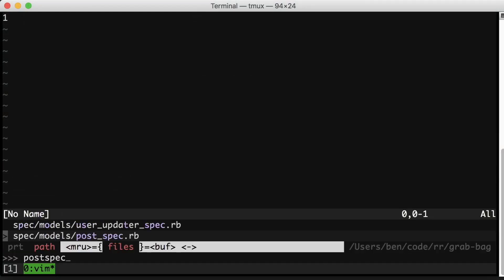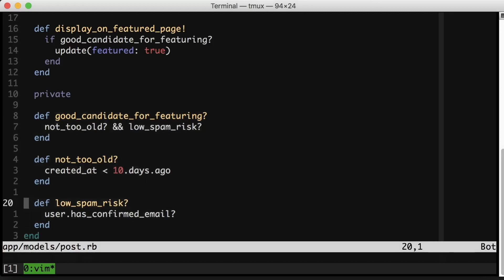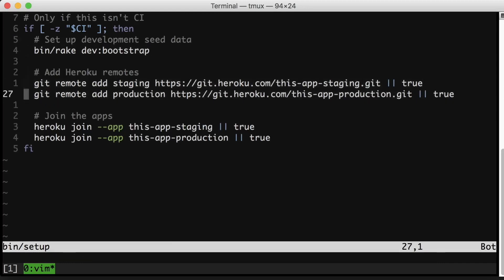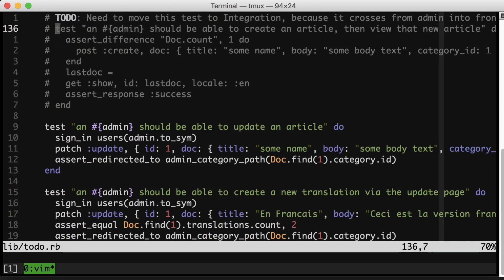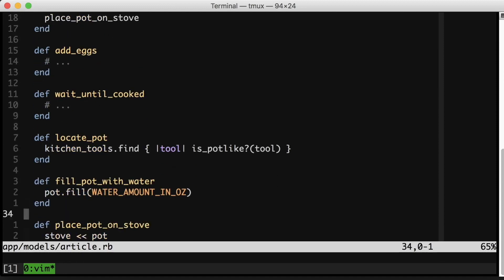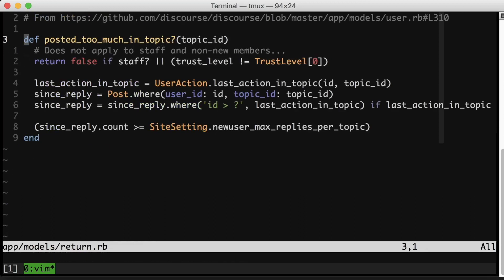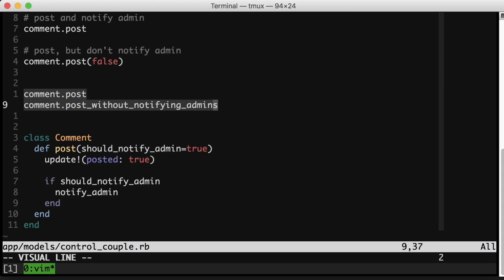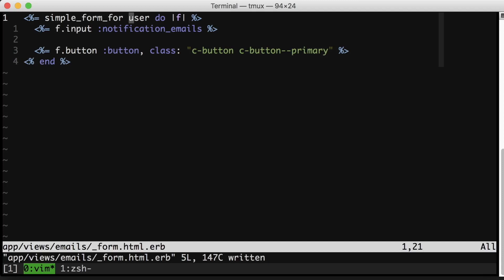A Grab-Bag of Ruby/Rails Tips